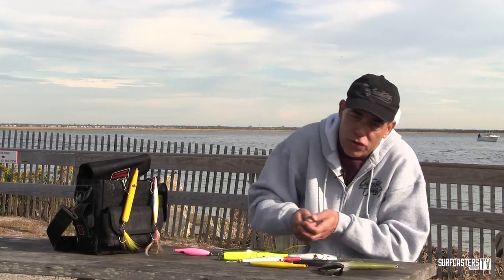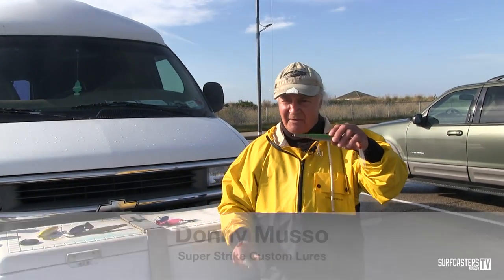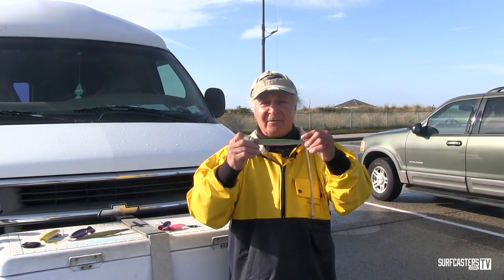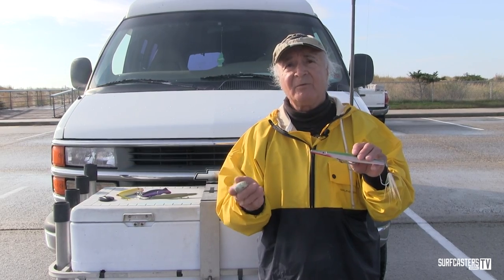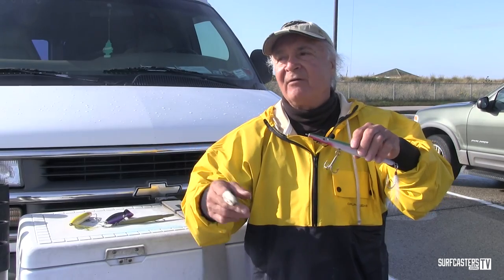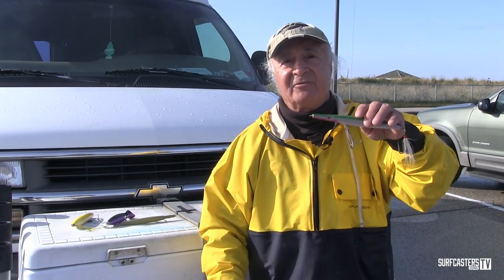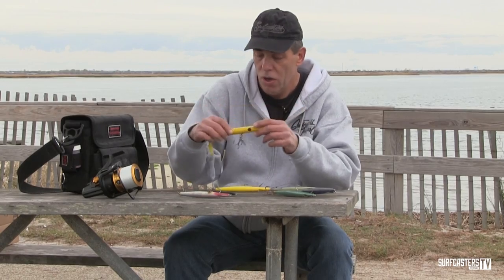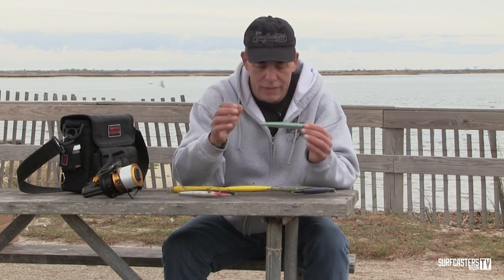Surf fishing 101, Episode # 2 Needlefish Lure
Second Episode in Surf Fishing 101 Series
Episodes 1-8 are now available to the subscribers of the Surfcaster's Journal Magazine
episodes 9-12 are coming in March 2016 issue of the magazine